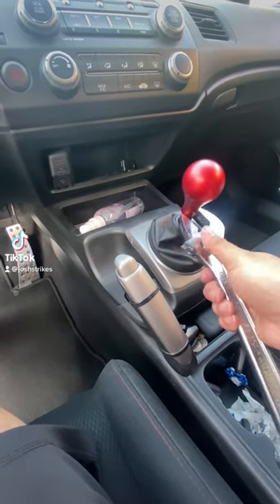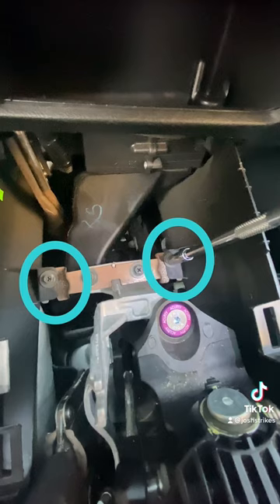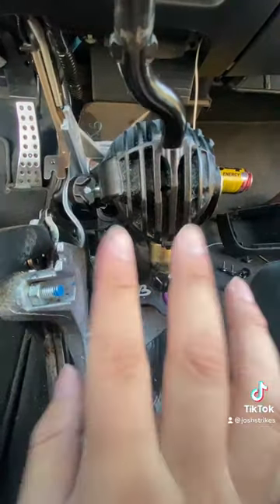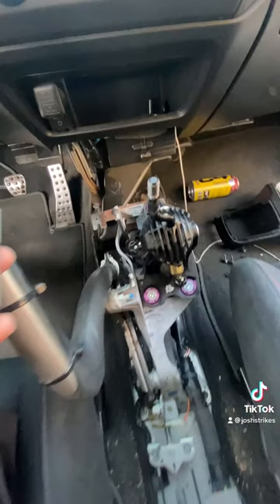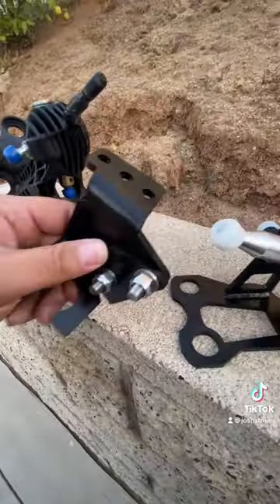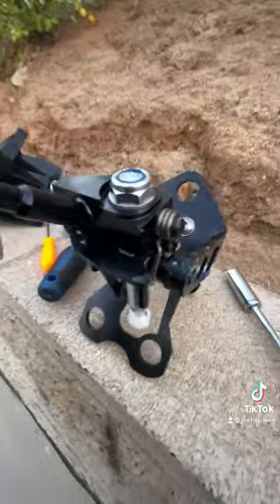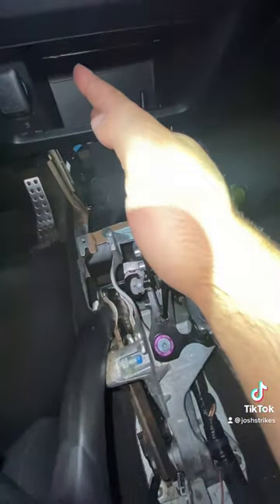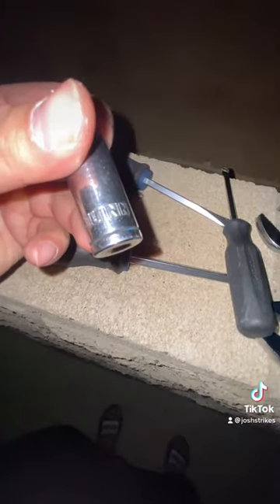8th Gen Civic SI NST Short Shifter Install!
What up everyone 🤙
So i ordered a short shifter from NST (Nonstop Tuning), about 3 months ago or so...I installed it and filmed it then, ive been running the shifter since then with no issues and it feels flawless.
Really good budget shifter compared to the hybrid one.
Install was straight forward, hopefully my video helps anyone that buys it to install it or at least get an idea.

Tools used 🛠
8mm Socket (Or screw driver, socket is easier)
13mm socket or wrench (To assemble the shifter)
Pliers (To remove the spring from old shifter and place onto new one)
Adjustable pliers (To remove the brackets holding the shift cables)
12 or 14mm socket (To remove bolts holding the shifter base, if you are using the stock bolts)

I think thats all guys!

Fits 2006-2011 Honda Civic Si
(Dont know if it will fit the r18's) (I think it should TBH but idk)